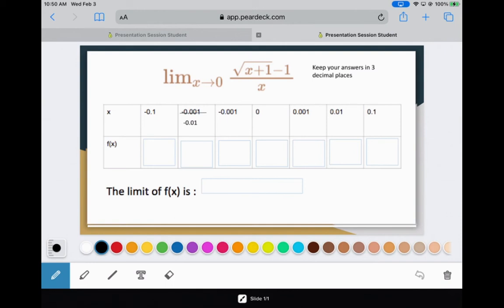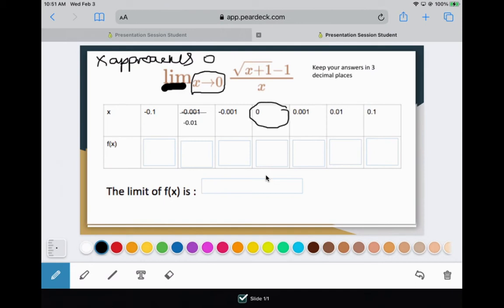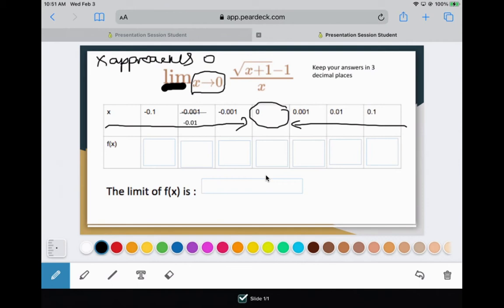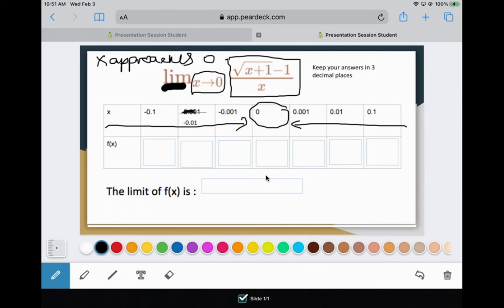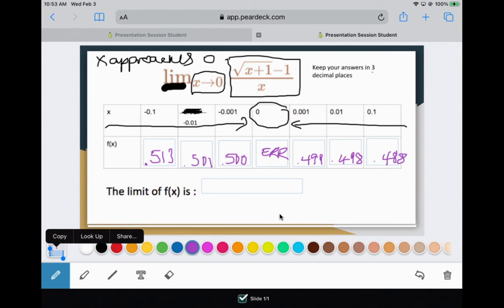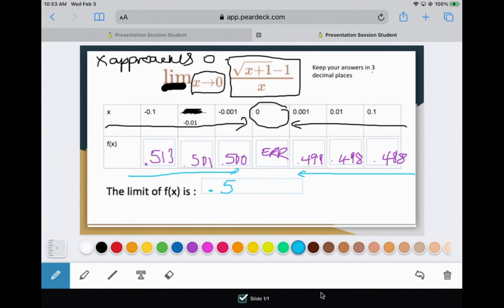1.2 Finding Limits Numerically